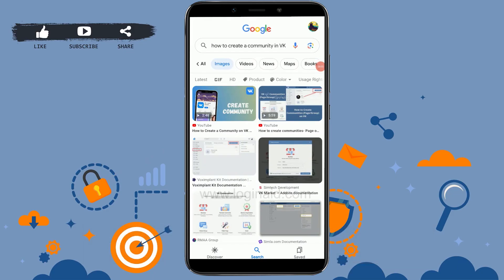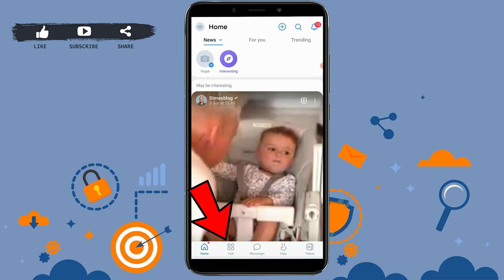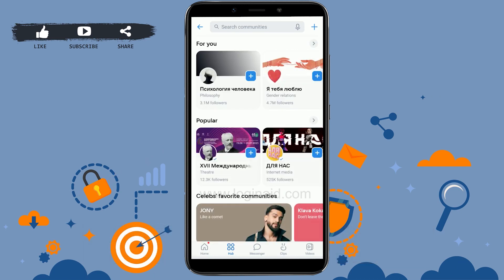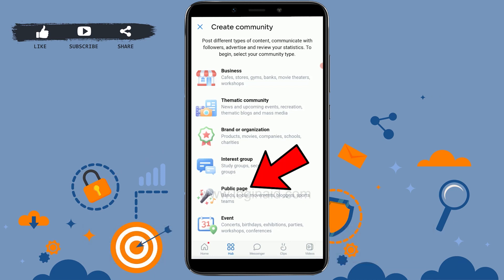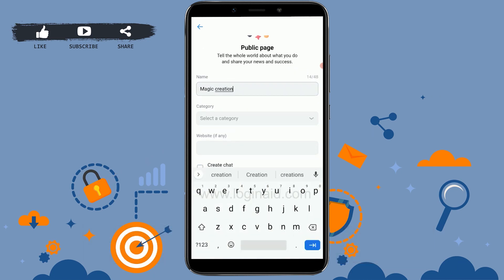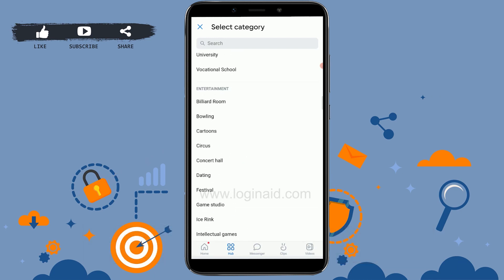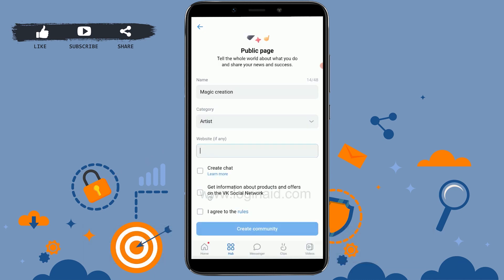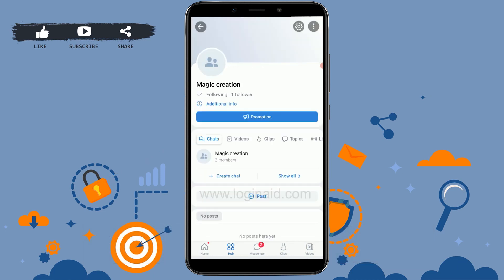How To Create A Community On VK 2023 | Create Page In VK Account | VK App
A video guide for the process to create a community on VK.